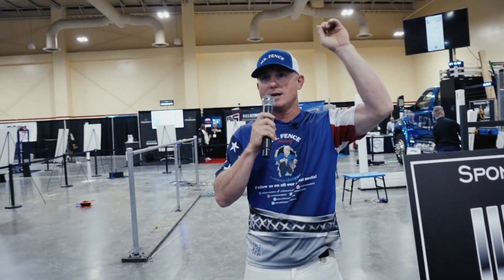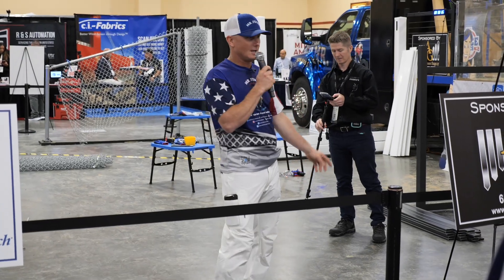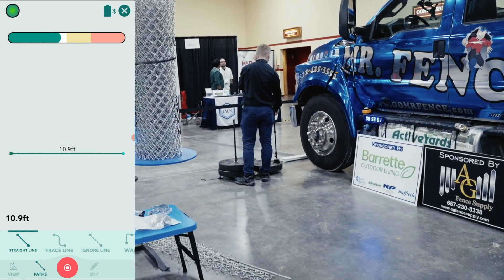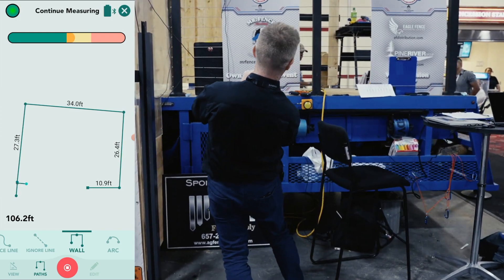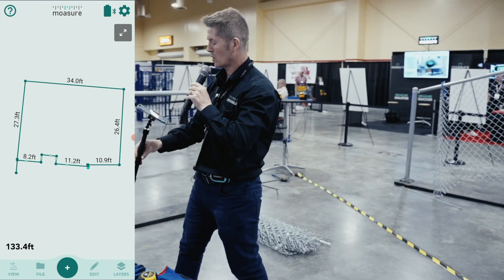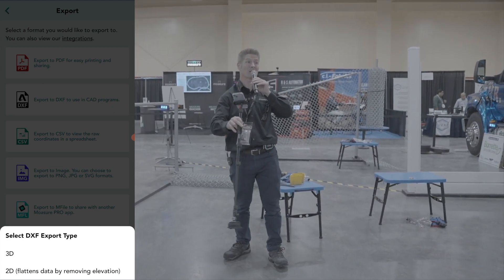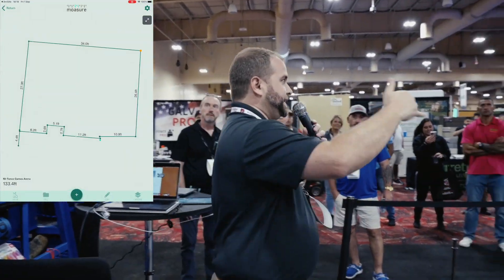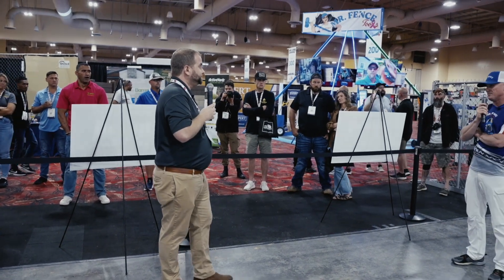Fence Show 2023: Moasure & ArcSite Live Demo at Mr. Fence Academy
Fence Show 2023: Shawn King, Founder and CEO of @mrfenceacademy  hosts Barry from Moasure and Justin from ArcSite in a live demonstration of Moasure's motion-based measuring technology and ArcSite's powerful takeoff and estimate solution.

Seamlessly import your measurements from Moasure into ArcSite with a single tap. Using ArcSite you can take your measurements and turn them into a fully priced customer proposal in minutes.